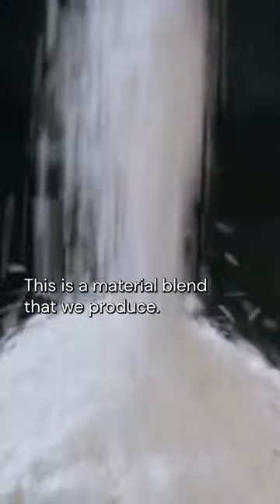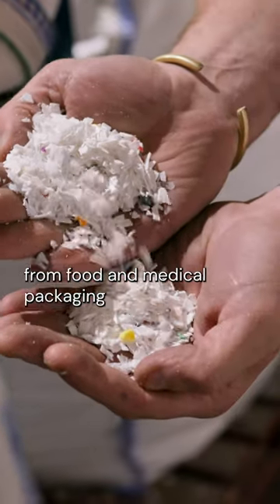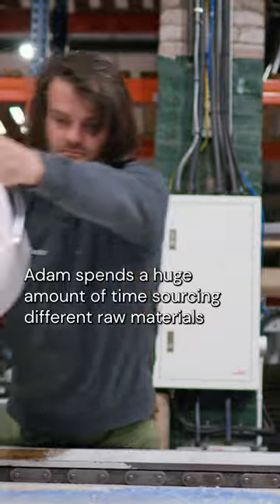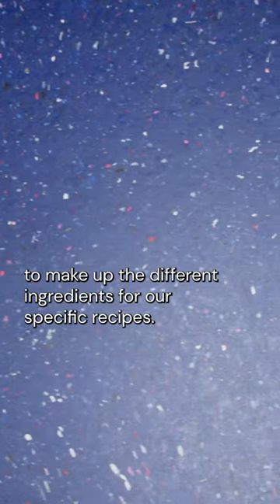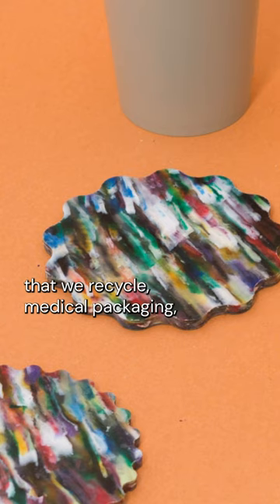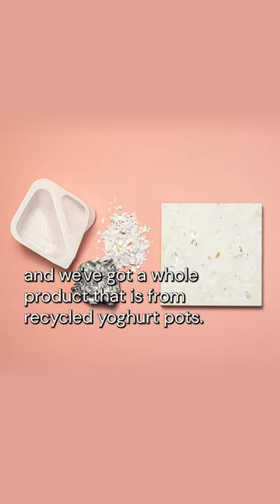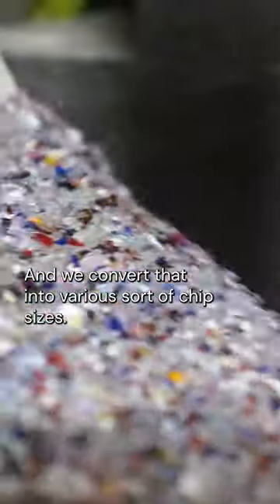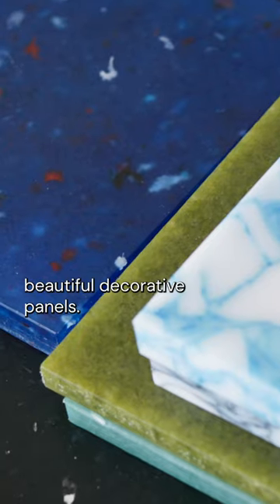How to turn yoghurt pots into benchtops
Discover the possibilities for reusing waste plastic in our upcoming Wonderful Waste episode with the UK’s Smile Plastics. They’re mining our inexhaustible amount of plastic waste and converting everything from yoghurt pots, medical waste and toys into panels that can do just about anything plywood can. Premiering October 12th 8am AEDT/ 2pm PST/10pm GMT.

Supported by @ScreenAustralia